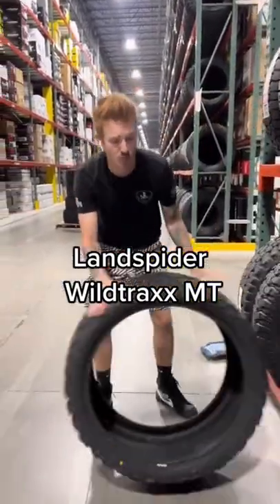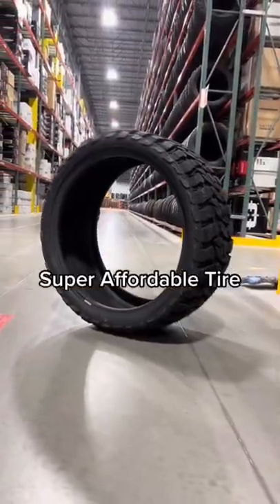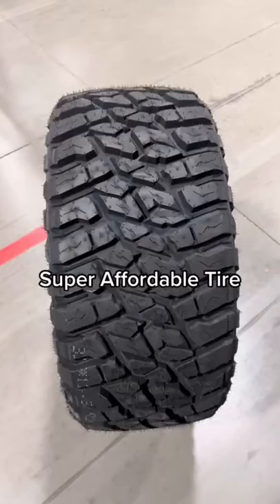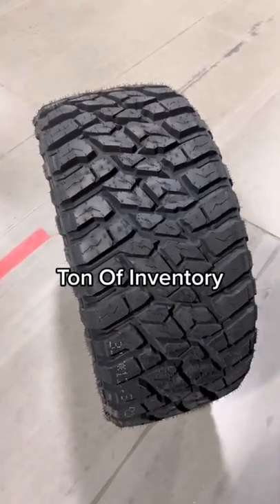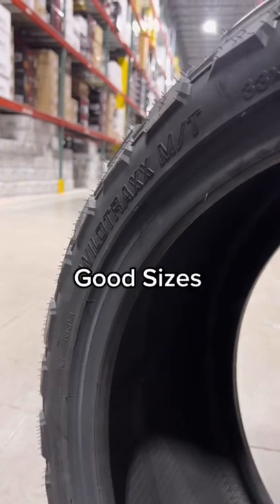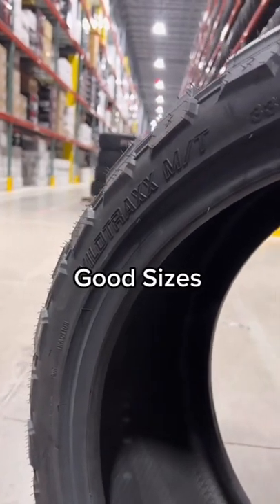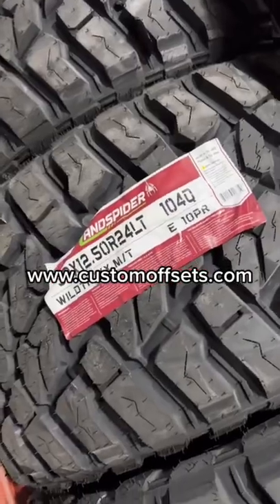The Cheapest Mud Tire?!